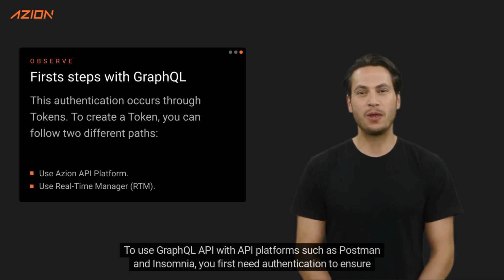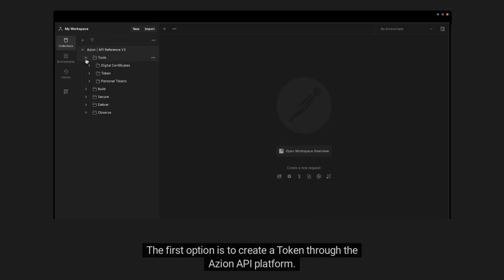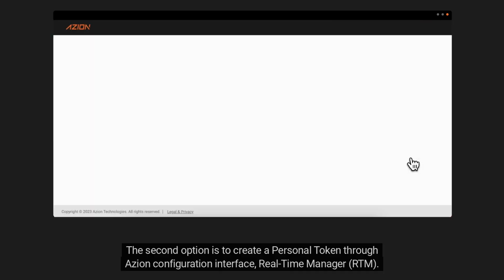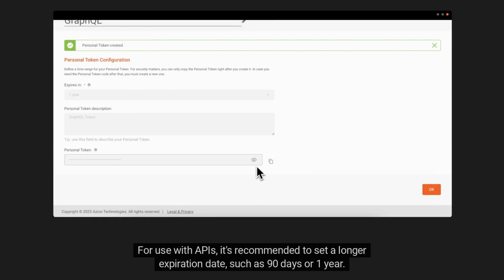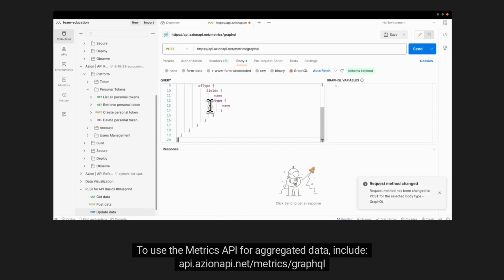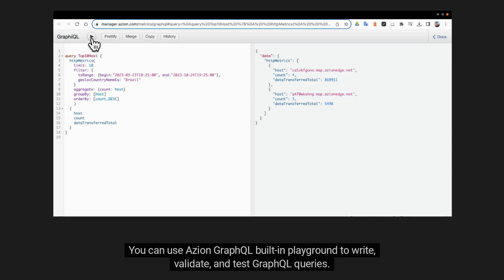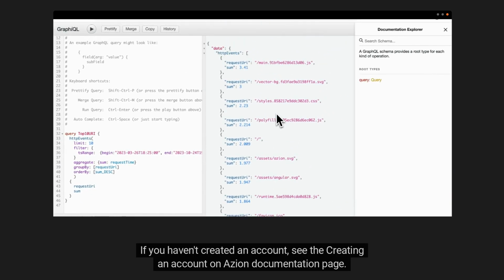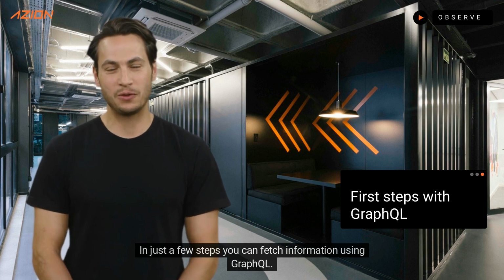First steps with GraphQL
First Steps GraphQL API
Learn how to access Azion GraphQL API and the GraphQL playground.

Accessing GraphQL API
Accessing GraphQL playground
1. Accessing GraphQL API
To use GraphQL API with API platforms such as Postman and Insomnia, you first need authentication to ensure requests access data securely. This authentication occurs through Tokens.

To create a Token, you can follow two different paths:

Use Azion API platform.
Use Real-Time Manager (RTM).
The first option is to create a Token through the Azion API platform. You can go to Token and run your request.

The second option is to create a Personal Token through Azion configuration interface, Real-Time Manager (RTM). This option is more suitable for use with APIs due to the possibility of creating a long-lived token. See the Personal Tokens documentation page to create one.

When creating a Personal Token, you’ll have to set an expiration date. For use with APIs, it’s recommended to set a longer expiration date, such as 90 days or 1 year. In that case, make sure you take the necessary precautions to ensure your project’s security.

After creating your Personal Token, head to the API platform you’ll be using and include the Azion GraphQL API endpoint in your request:

2. Accessing GraphQL playground
You can use Azion GraphQL's built-in playground to write, validate, and test GraphQL queries. Using the playground can help you become more familiar with the API and the use of queries in a visual and quick manner.

To interact with the GraphQL playground, you first need to log in to RTM. If you haven’t created an account, see the Creating an account on Azion documentation

After successfully logging in to RTM, go and interact with the GraphQL playground.